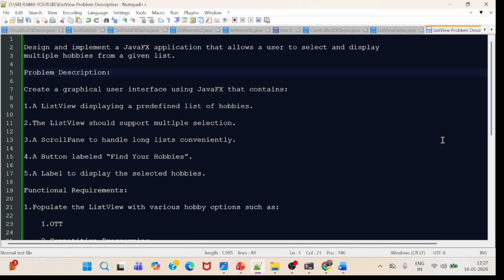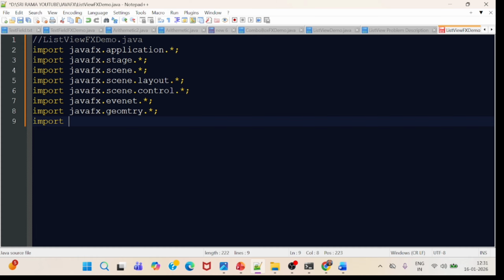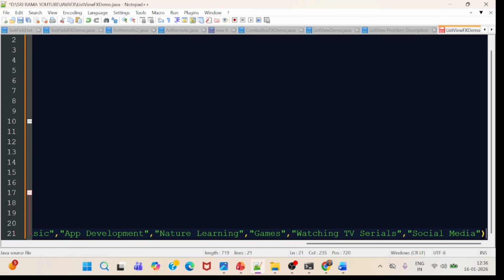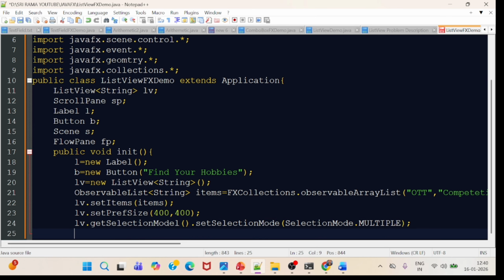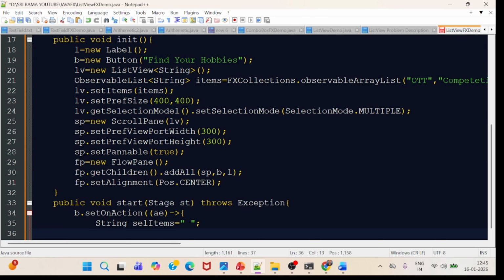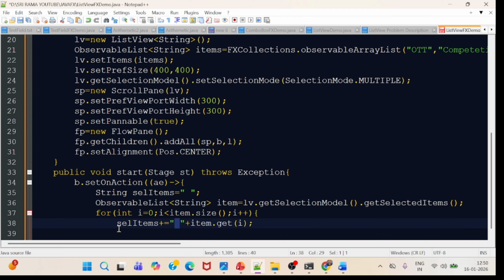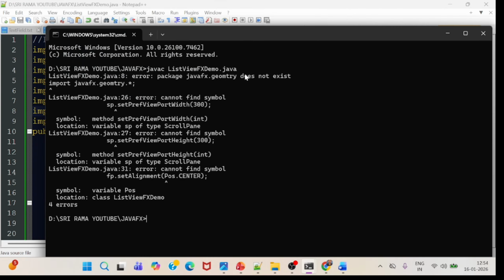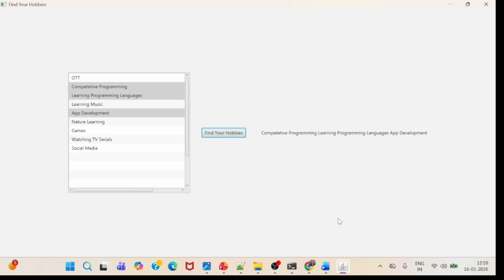JavaFX Controls | ListView and ScrollPane Hands-on Practice